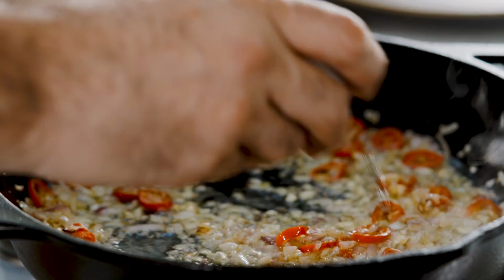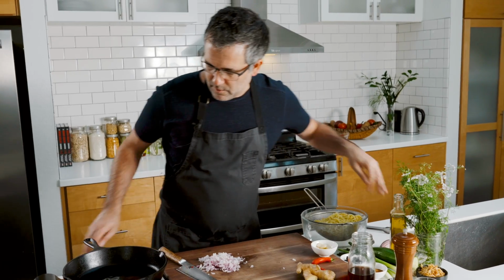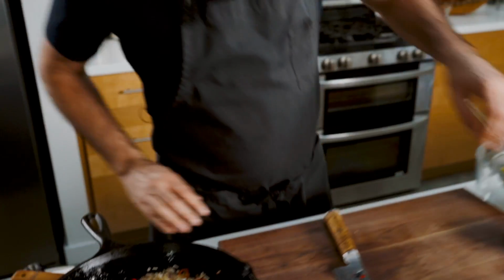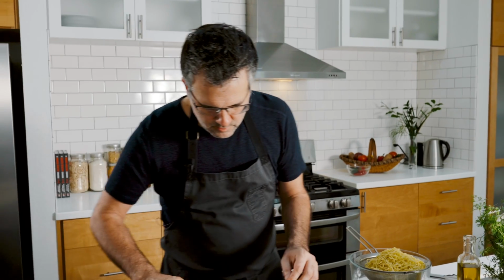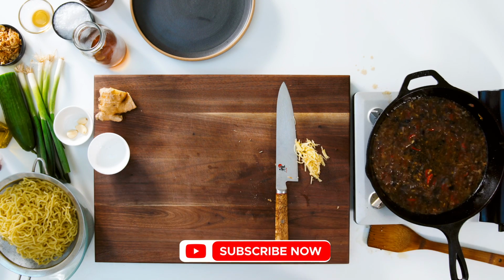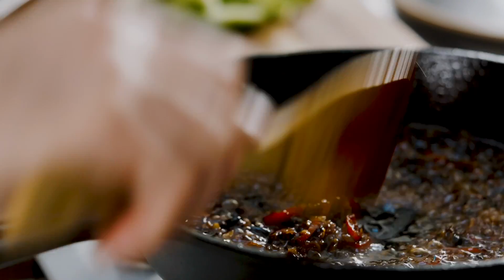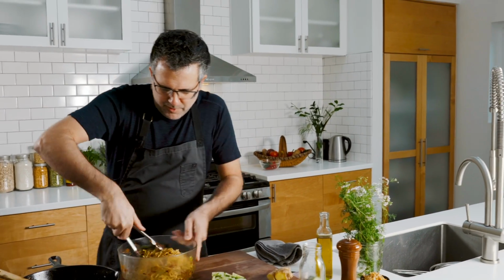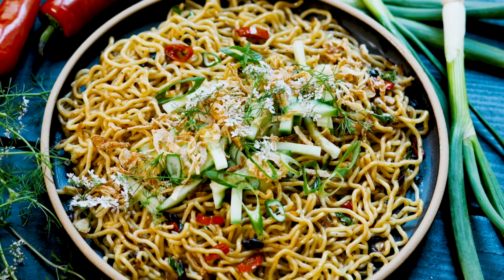Fast and delicious noodles ft Chad Sarno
This quick and easy noodles or as we're calling them vegan dry ramen.  This recipe is such a fun dish to make and eat! Flavor-packed noodles form the base, with garlic, onion, chili peppers for some heat, fermented black beans, fresh ginger and fresh green onions to top it off. Enjoy!